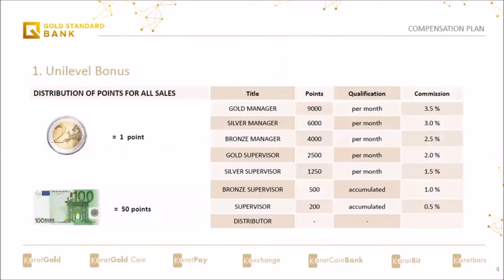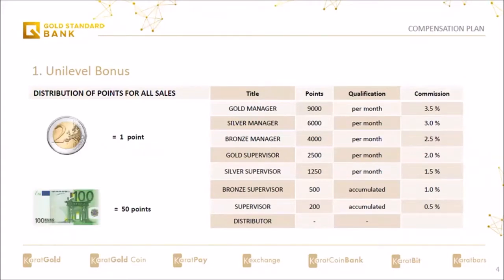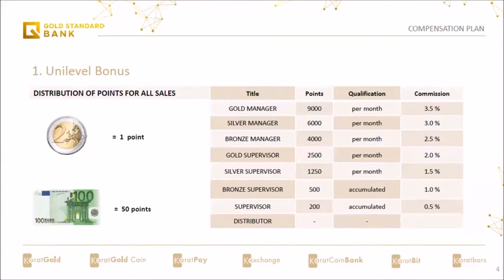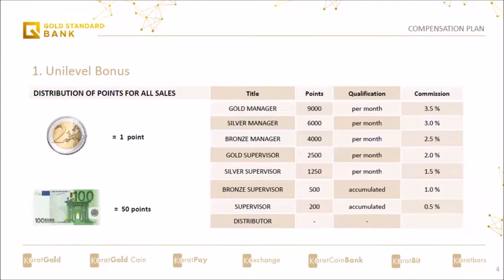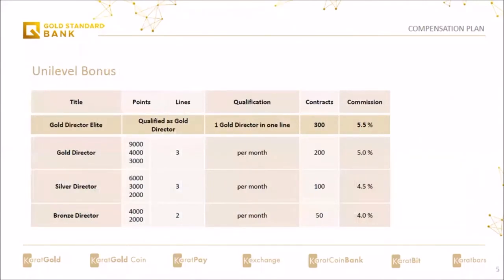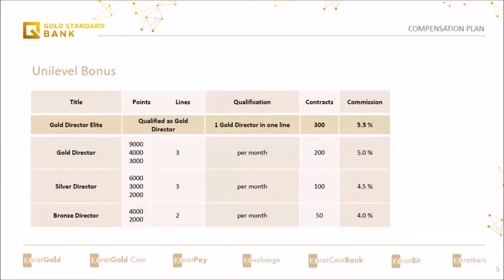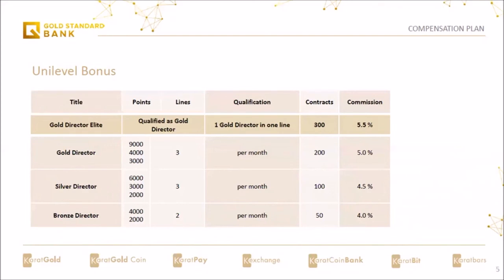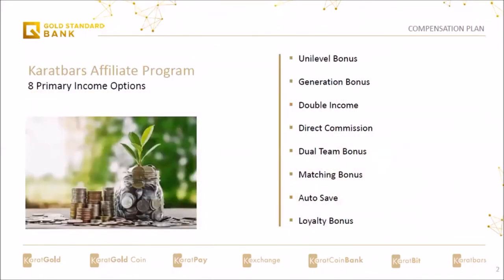Karatbars Unilevel Bonus Explained 2019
HIGHLIGHTS

3- Earn up to 192,000 € per week every Friday depending on your effort which is paid every Friday in Karatbars MasterCard

2- Join now  and get minimum 500% Profit Margin in this July 4th, 2019. Now our Gold backed Cryptocurrency KBC is worth 0.05€ which mean now 100KBC is worth 5€. In this July 4th 2019, 100KBC will be equal to 1 gram of gold. At the time I am writing this the price of gold per gram is 37€.

4-  Join now by Pre-Ordering our World First Satellite Enabled Blockchain Smartphone before may costing you 4000€  &  get 85,000 KCB Crypto coins. Each Crypto coin  is now worth 0.14€

3- After Registration, our team will contact you to guide you and Answer all your question.

4- Also after registering a free account you will have full access free to our documentation  such as Company profile Documents, Business Documents, Financial Documents, Audit Documents and Compliances Documents...

THE COMPANY:

Karatbars International was founded in 2011. The company specializes in the sale of gold bars and gift items in gold bullion. Since 2018 the company has heavily invested in blockchain technology and build:

1- World First Crypto Bank operating under Miami Florida License2- World First Gold Backed Cryptocurrency( meaning you can exchange it to 999.9 pure 24 karat Gold)

3- World First Exchange Platform to exchange Money Cryptocurrency into gold and vice versa

4- World First Blockchain satellite enabled smartphone

4- World First payment system for individuals and merchants accepting gold, money & Cryptocurrency as payment

THE MARKET
Operating In 136 countries and list still growing,

PROGRESS/PROOF

This is an overview of our journey in to crypto and what we achieve so far